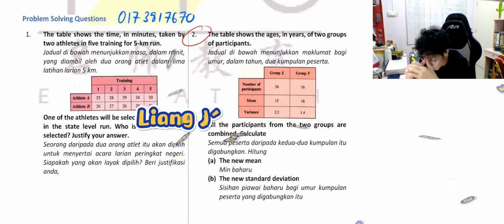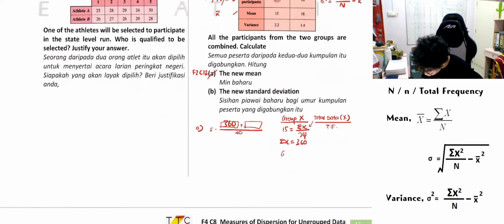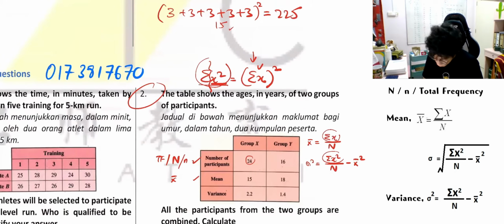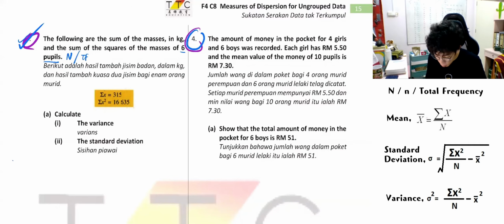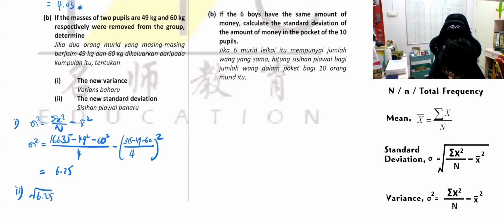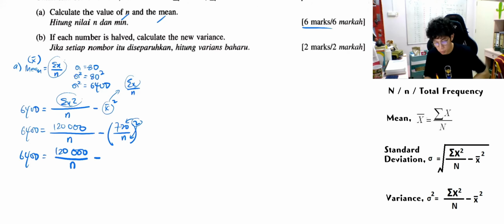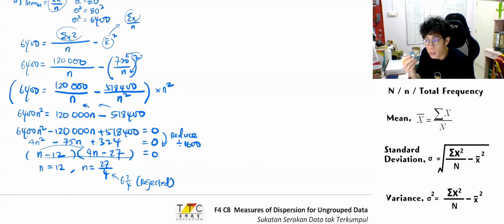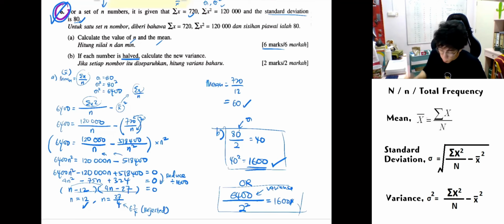Must know b4 SPM | Ep 38 | Solving PRO Standard Deviation, σ / Mean, x̅ / Variance, σ² | HOTS | ENG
Explanation on Standard Deviation's Question from F4 Chapter 8 Measures of Dispersion on Ungrouped Data & F5 Chapter 7 Measures of Dispersion on Grouped Data, Have Fun!

Timestamp:
00:00 Intro Abit
00:23 FIRST Pro Question
14:22 Second Pro Question
20:31 Third Pro Question